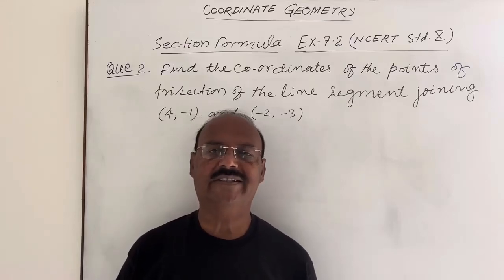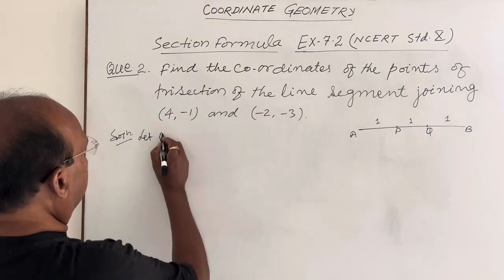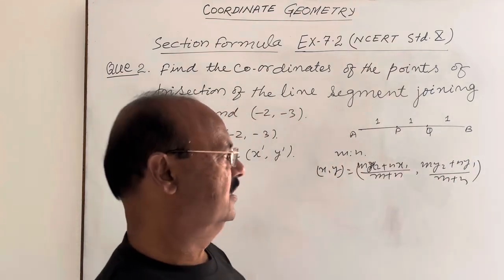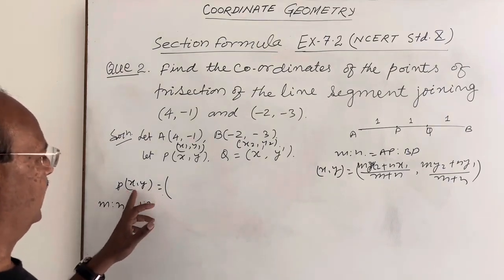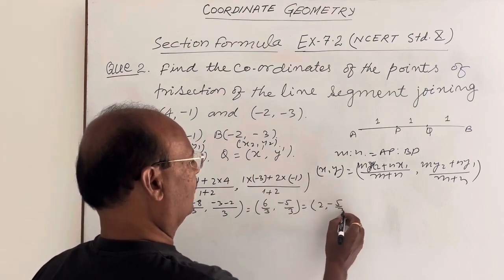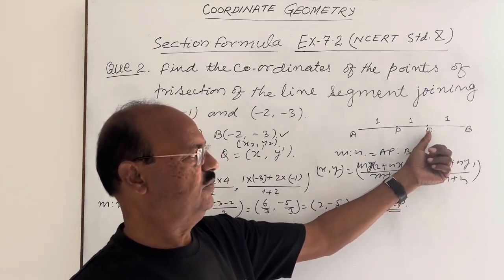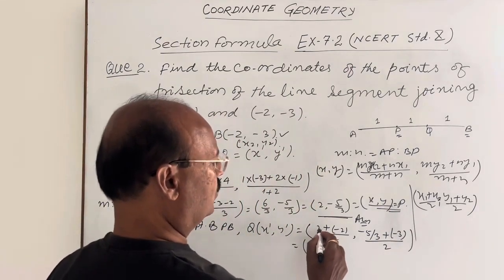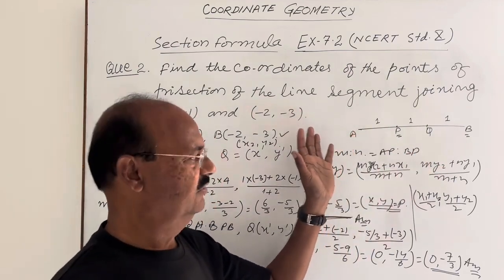Find the coordinates of the points of trisection of the line segment joining (4,-1) and (-2,-3).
Ex-7.2 (NCERT Std. X) Que-2. Find the coordinates of the points of trisection of the line segment joining (4,-1) and (-2,-3).